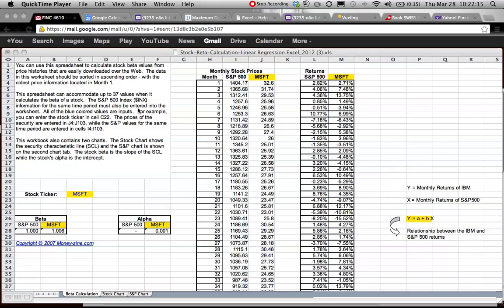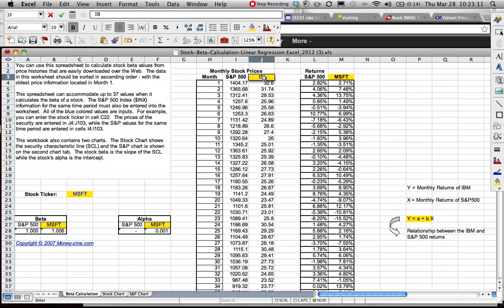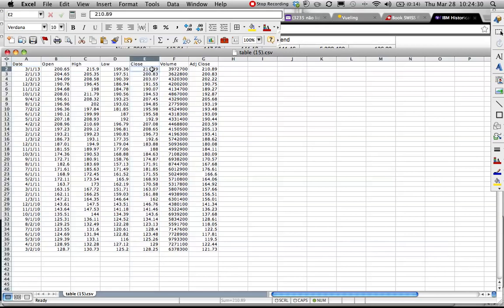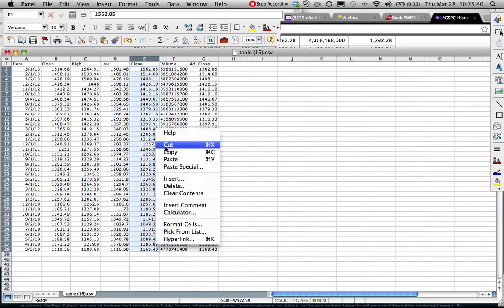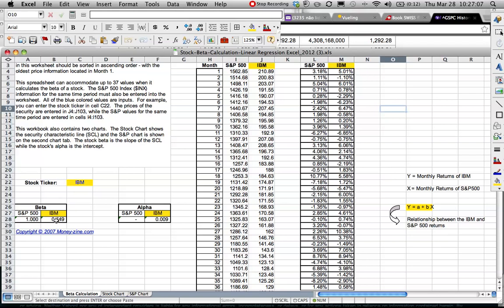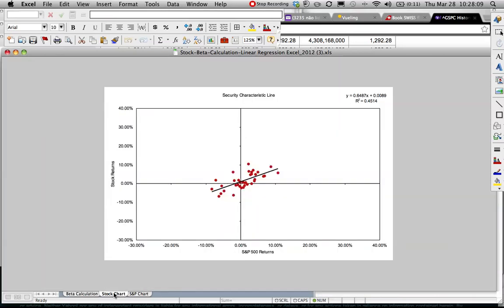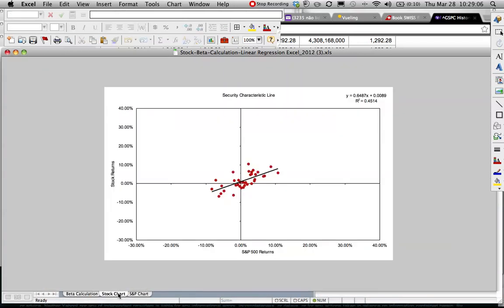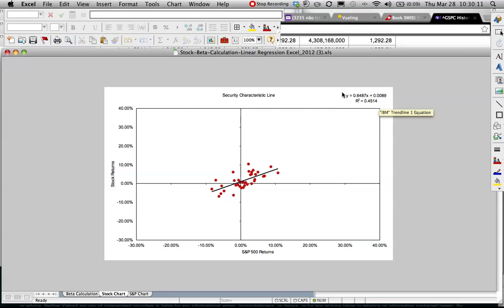Linear Regression: Returns Relationship between a Stock and the S&P500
In this video I explain how to use the linear regression to identify a relationship between a stock (IBM) and the market portfolio (S&P 500). Identify the R2, beta and alpha.